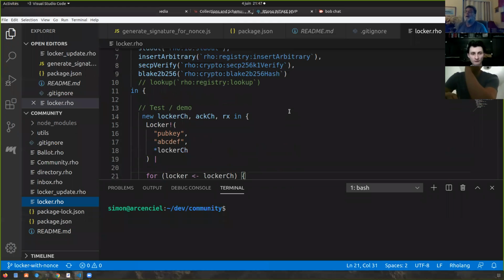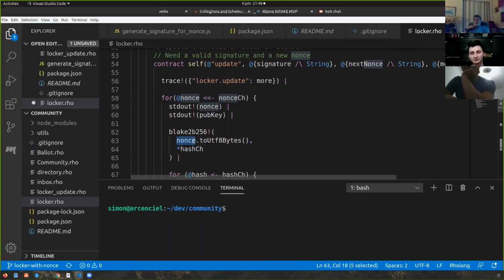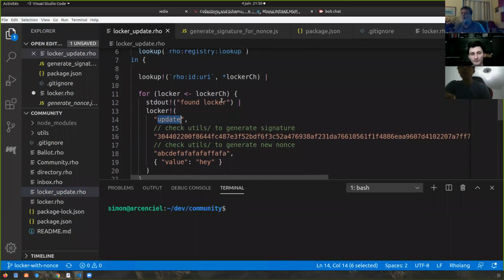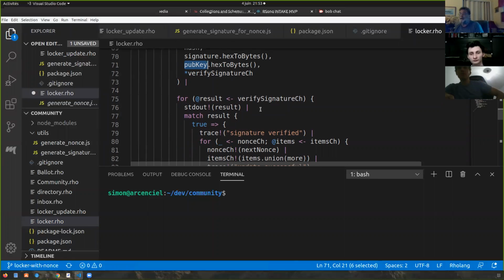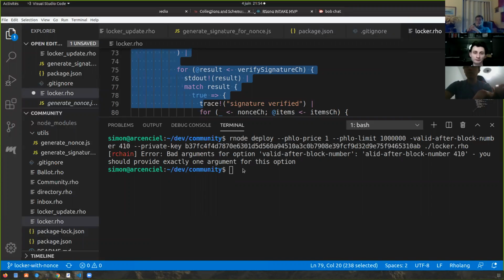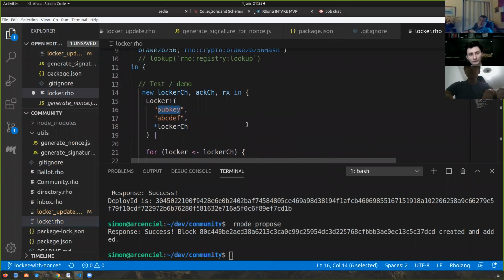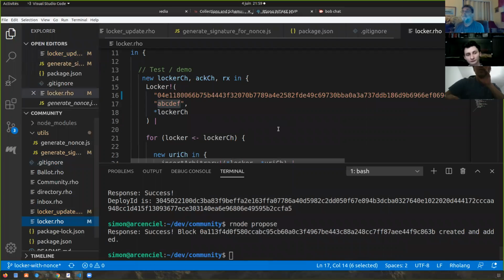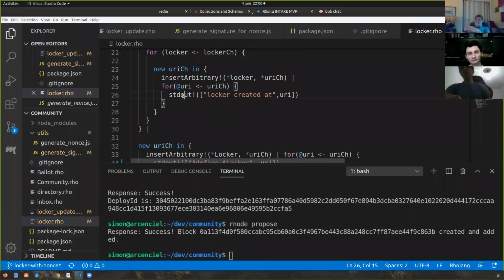2020-06-05 rholang locker contract for storing user capabilities.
raphael's updates to dan's contract to use real signitures.